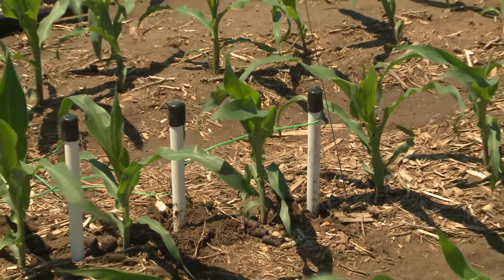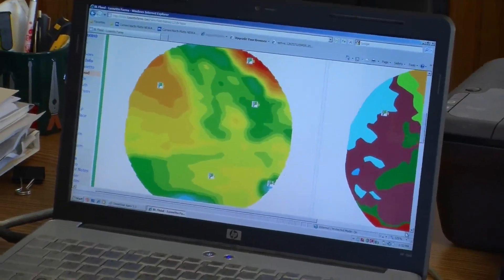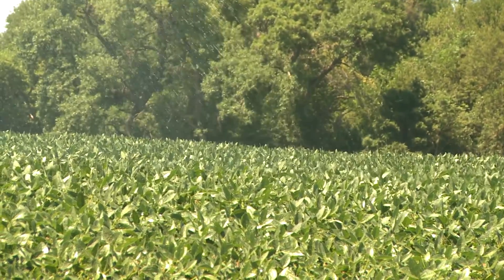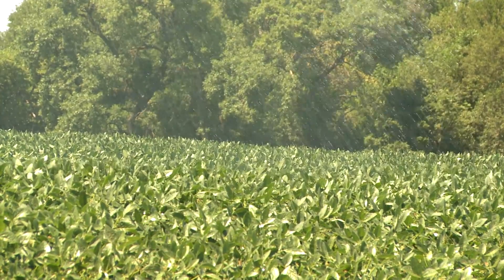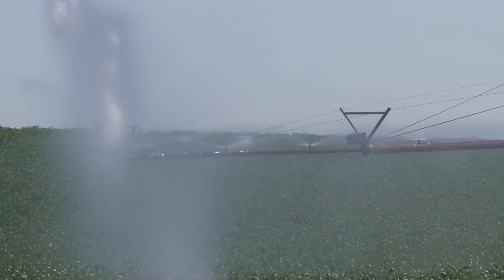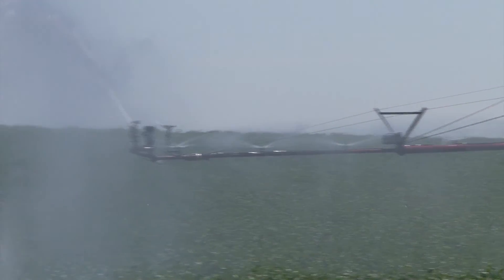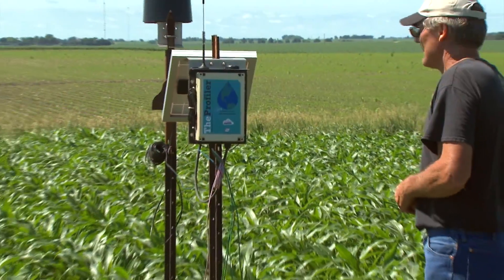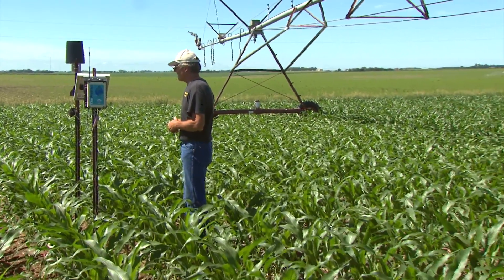Using Watermark Sensors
The Nebraska Ag Water Management Network is part of a system for testing cutting-edge irrigation technologies and creating a network with growers, UNL Extension, NRDs, NRCS, and crop consultants, that will enable the adoption of water and energy conservation practices.